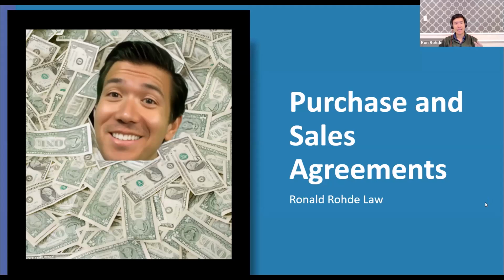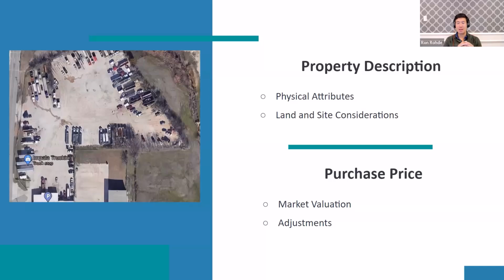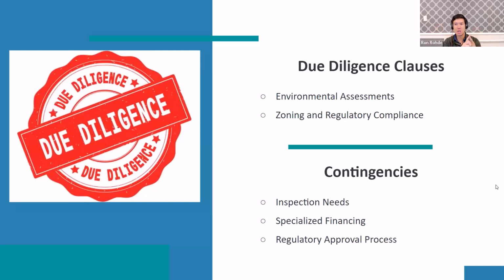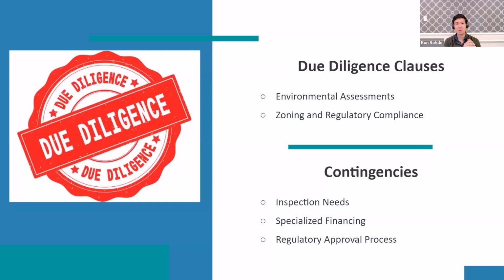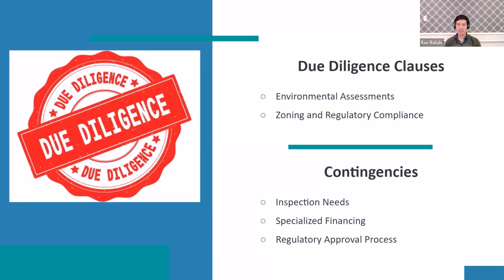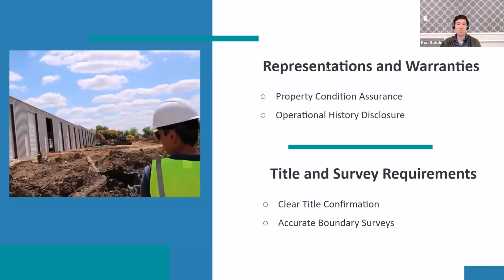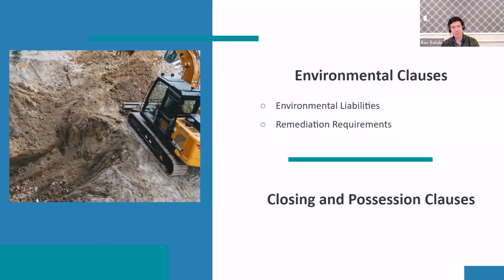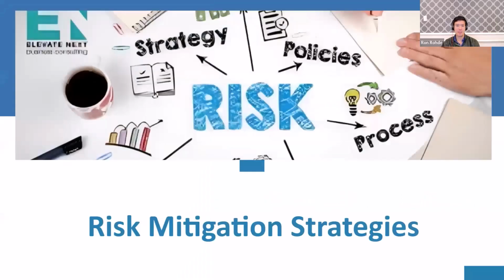Land & Flex: Legal Secrets Every Buyer Must Know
Join us as we delve into the critical stage of land development: the Purchase and Sale Agreement (PSA). In this comprehensive session, we'll explore key elements of PSAs, focusing on essential clauses, property descriptions, financing contingencies, due diligence periods, and more.

Whether you're using a standard contract or a custom one, understanding the nuances of PSAs is crucial for successful land acquisition and development. Don't miss out on valuable insights that can make or break your next real estate venture!

Introduction to PSA (0:00-2:00)
Essential Clauses in Industrial PSAs (2:00-10:50)
Due Diligence (10:50-16:08)
Contingencies (16:08-18:54)
Representations and Warranties (18:54-20:38)
Title Commitment and Insurance (20:38-25:35)
Environmental Considerations (25:35-27:50)
Closing and Possession Details (27:50-28:30)
Risk Mitigation Approach (28:30-32:20)
Personal Real Estate Investments (32:20-34:20)
Free Template and Conclusion (34:20-35:20)

We understand your goals because we're investors too. We deliver actionable legal advice and can help you reach your investment goals. From the entity formation, Partnership Agreements, title/survey and supporting during operations and NNN leasing, we're the best law firm for you. Licensed in Florida and Texas, but serving clients nationwide.